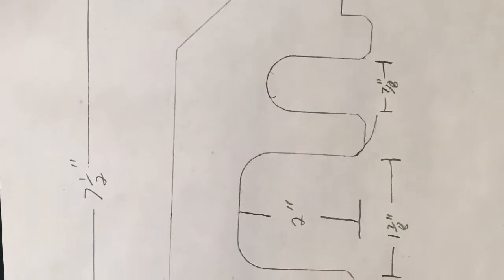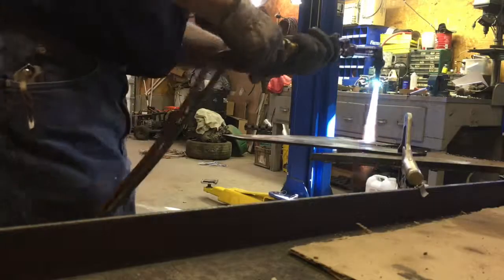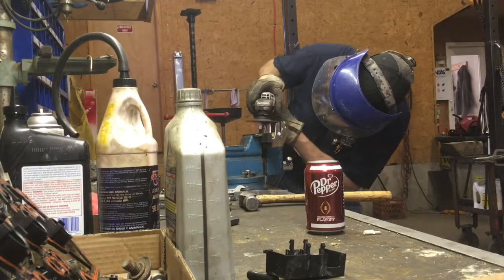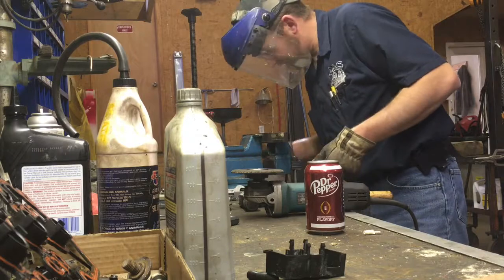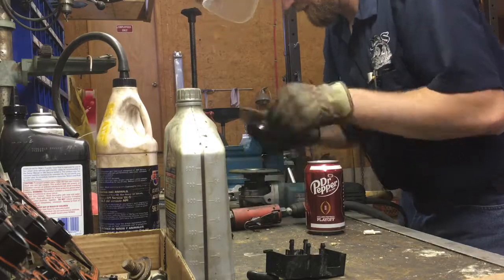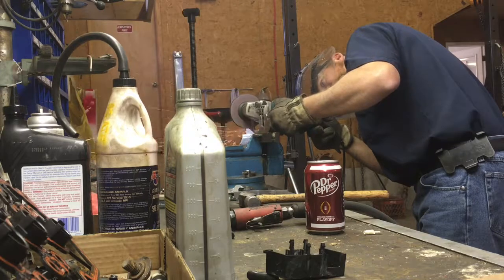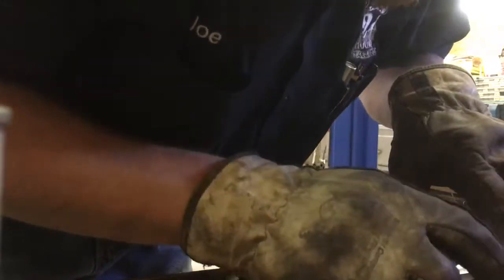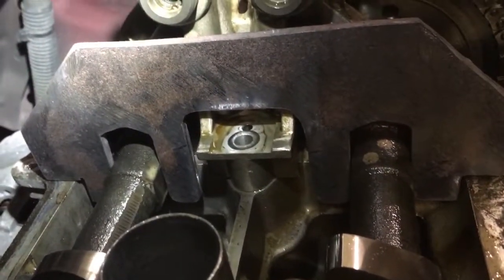Making Camshaft Holding Tools For A Ford 3.5L DOHC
Hand building tools for Holding the Camshafts stationary on a Ford 3.5l with Tools most mechanics have. Video complete  with measurements.